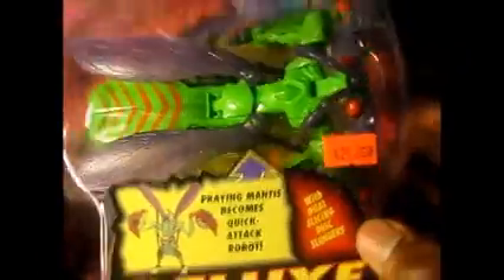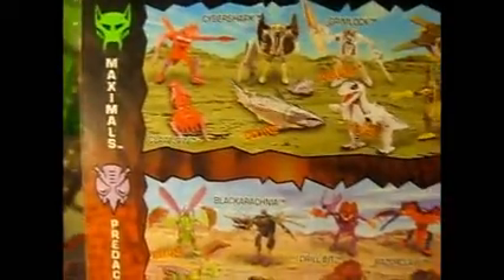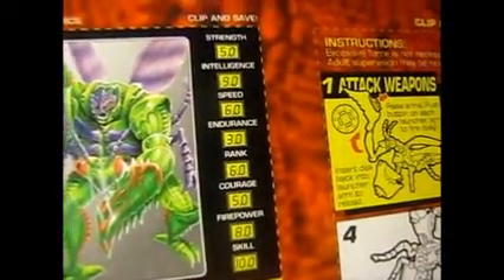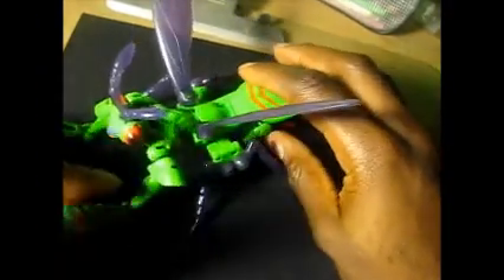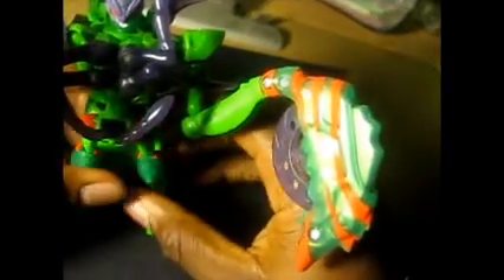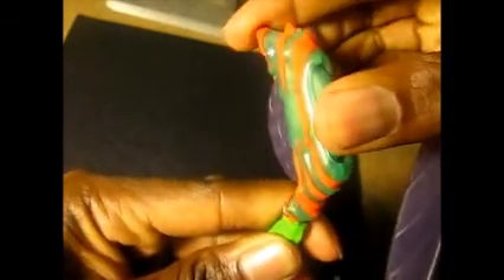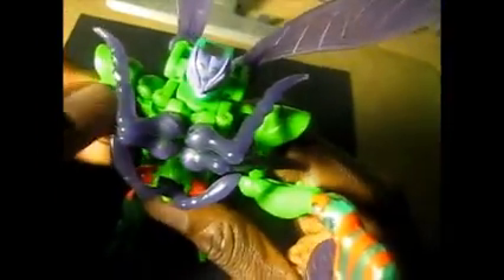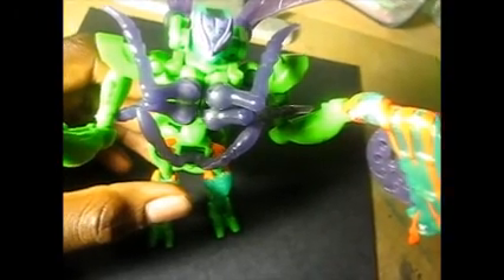Comics, Art, Games, and Other Nerdy Things #1 Beastwars Manterror Review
The first of a series of videos  (V-Logs) about my nerdy interests (comics, video games, art, conventions, blogs, WWE, collectables, fitness, ect..). This video is a review of a long sought after Hasbro Beastwars figure Manterror. -A.R.M.